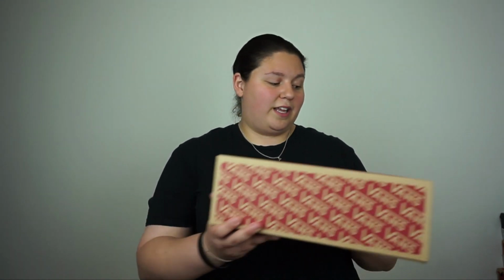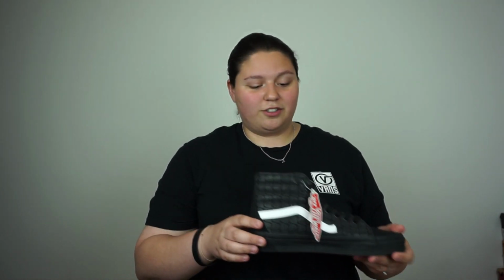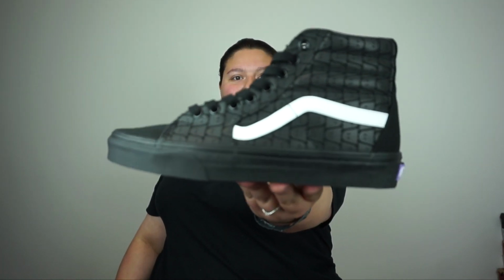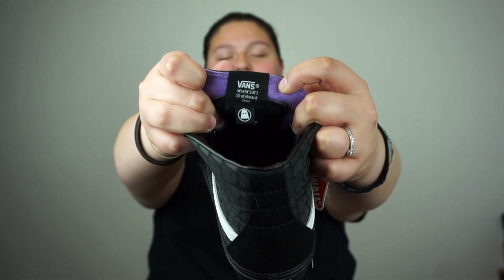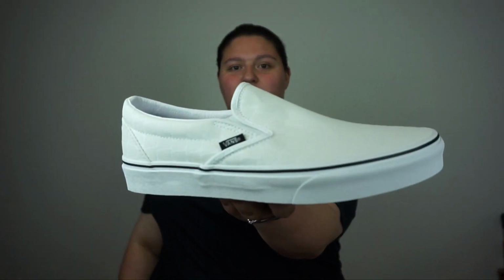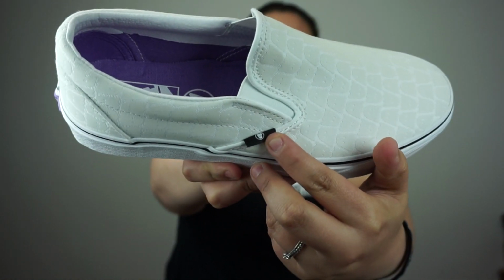VANS x GHOSTLY UNBOXING AND ON-FOOT LOOK! | Gabrielle Lindon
Hey everyone!
I'm back again with another Vans unboxing and this time it is a collaboration with Ghostly!
Also, when the channel hits 100 subscribers, I will be giving away a FREE pair of Vans of YOUR CHOICE from the Vans website!